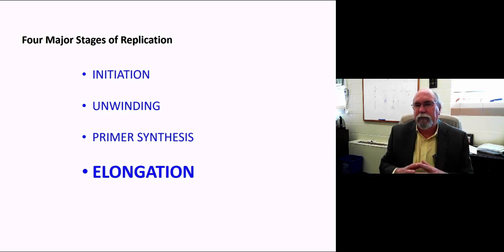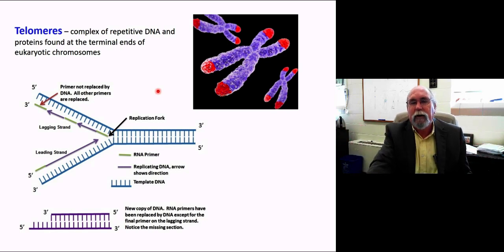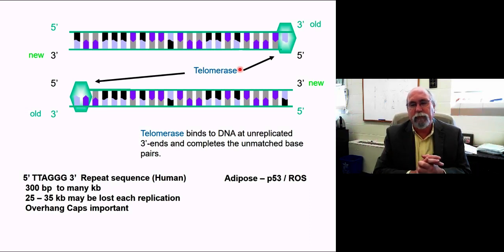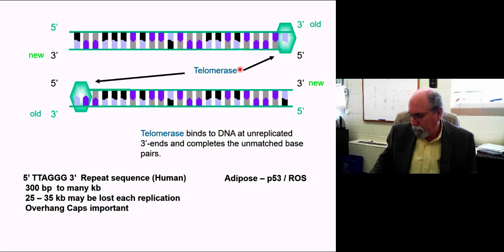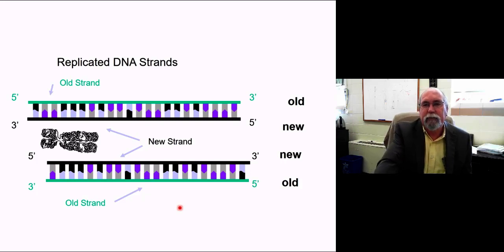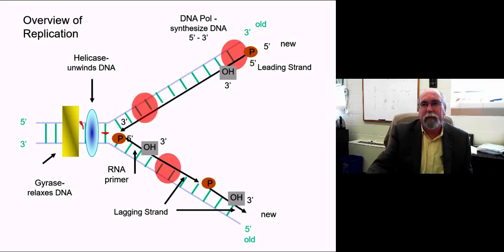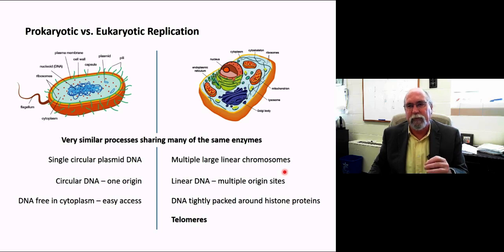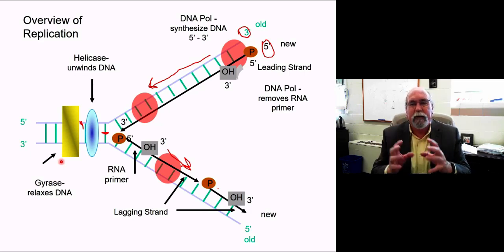GG DNA Replication Part 3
Last of the series looking at DNA Replication. Overly simplistic but it is intended to help students better understand Sister Chromatids.  Fuller discussions of Replication are found in Cell or Molecular Genetics courses.